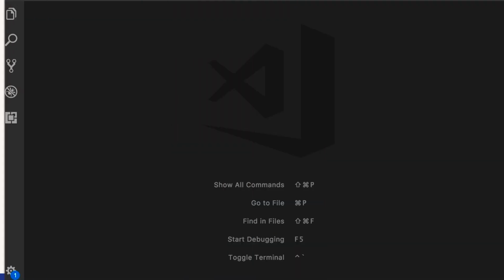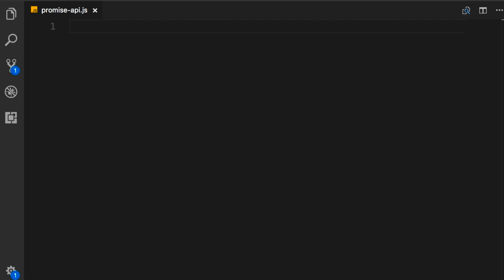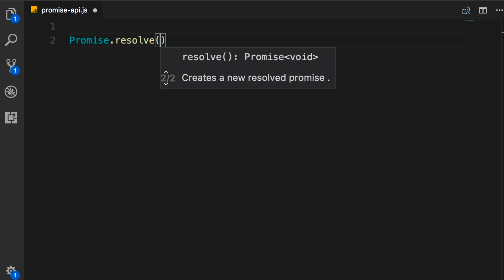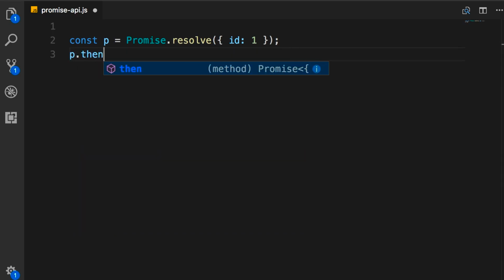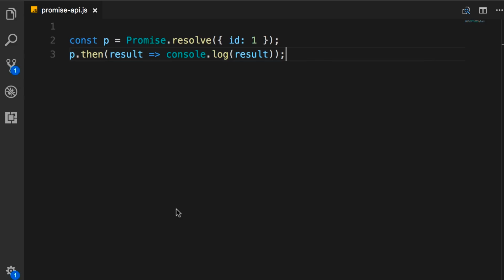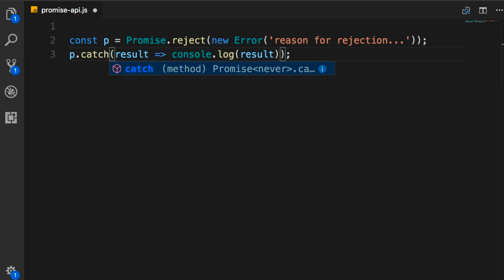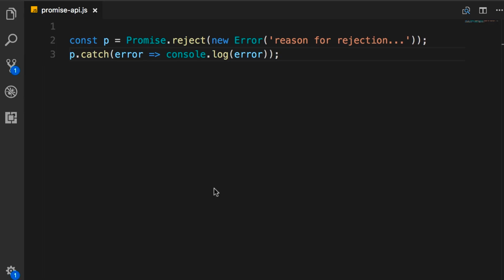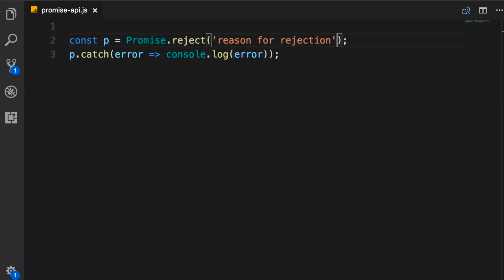72 Creating Settled Promises